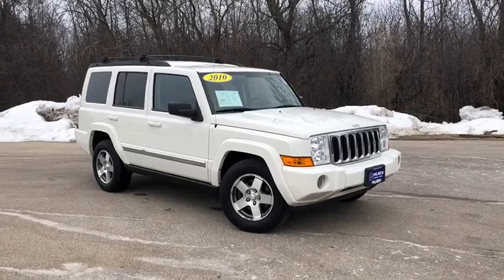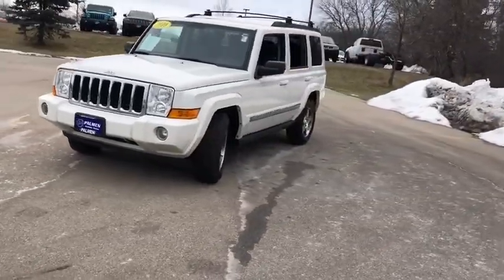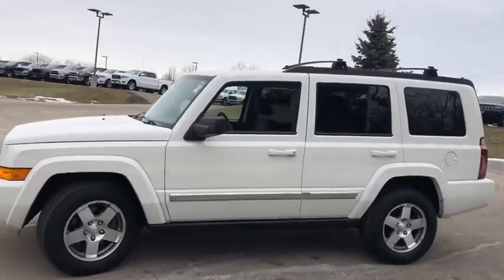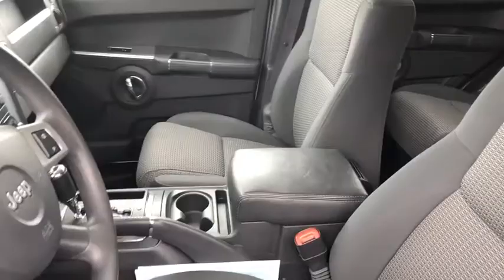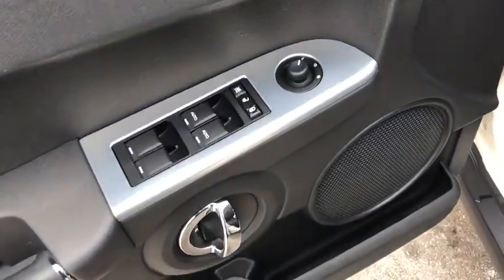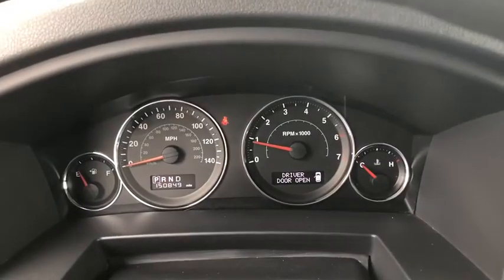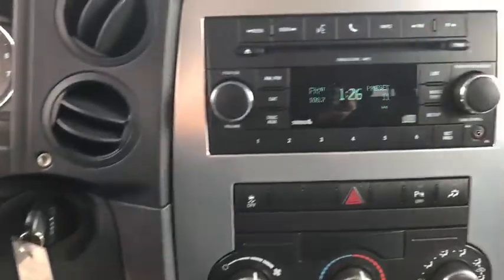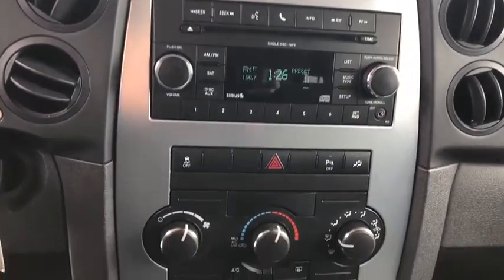2010 Jeep Commander Milwaukee, Kenosha Racine Waukesha, Franklin, Wisconsin R190234E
Stone White Clearcoat Used 2010 Jeep Commander available in Racine, Wisconsin at Palmen Chrysler Dodge Jeep. Servicing the Milwaukee, Waukesha, Franklin, Kenosha, Wisconsin area.

*THIRD ROW SEATINGbr*ADVANCED MULTISTAGE FRONT AIRBAGbr*FULL POWER EQUIPMENTbr*REMOTE KEYLESS ENTRYbr*HALOGEN HEADLAMPSbr*QUADRA-TRAC I FULL TIME 4WDbr*EXCEPTIONALLY CLEAN UNITbrbrFor today's best price, contact Jessica at Palmen in Racine!